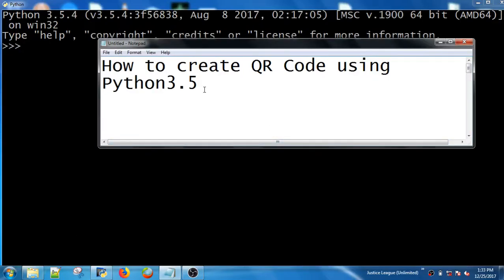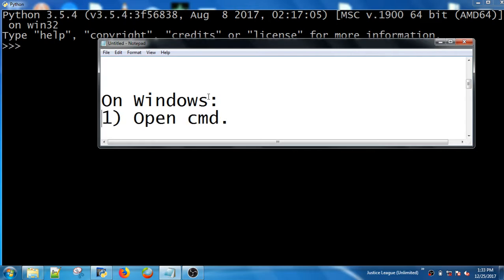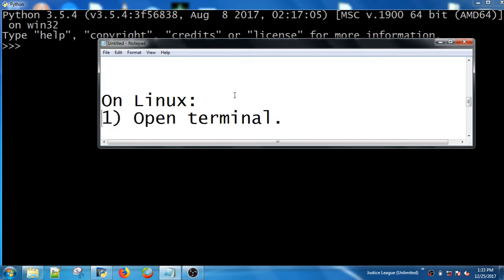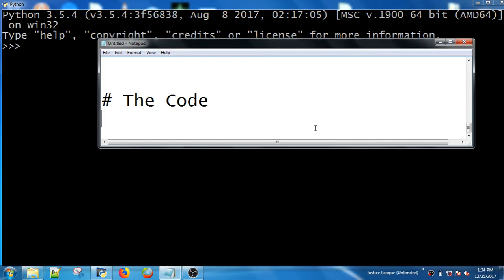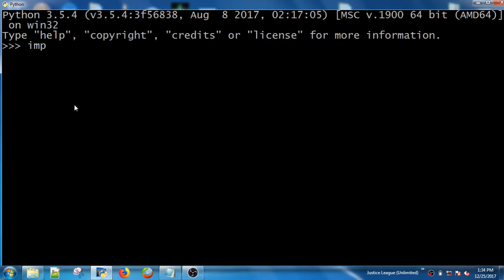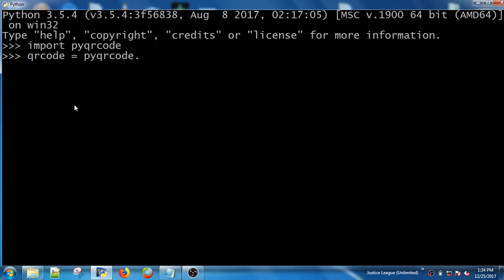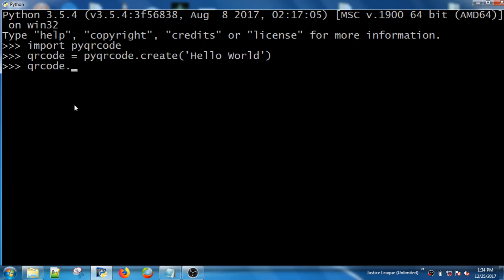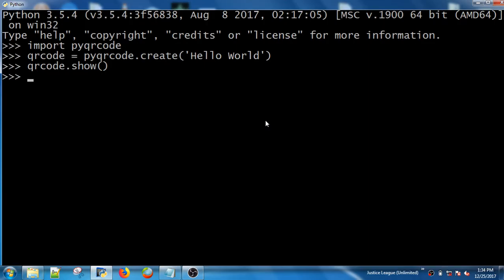How to create QR Code using python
A quick "how to" video to create QR Code using Python35.